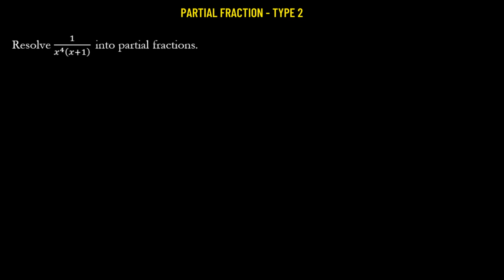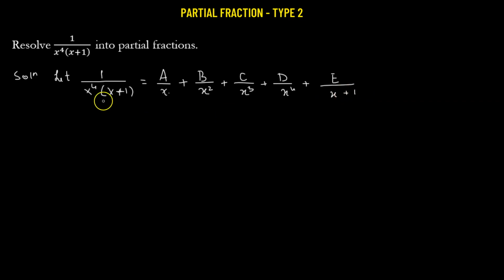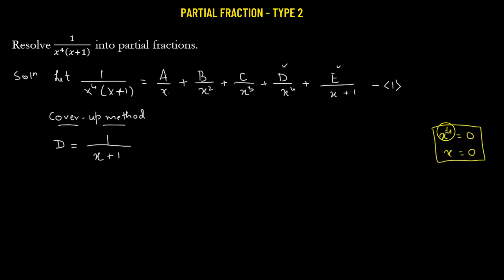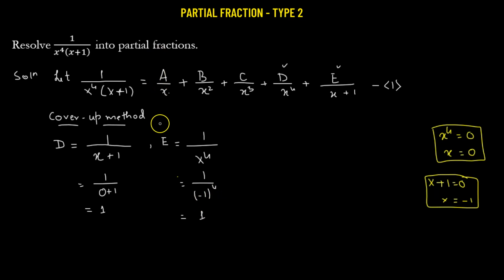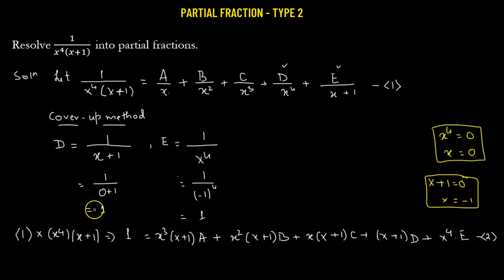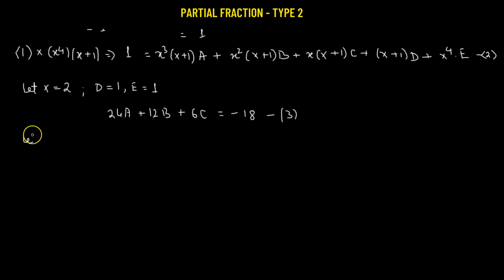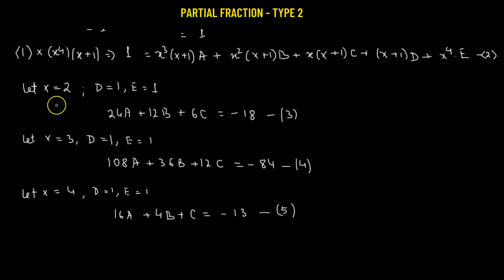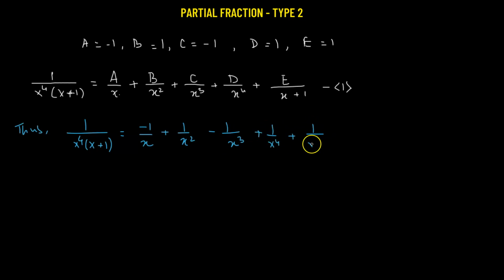2.9 | Partial Fractions | Resolving a Rational Function into Partial Fractions - Type 2